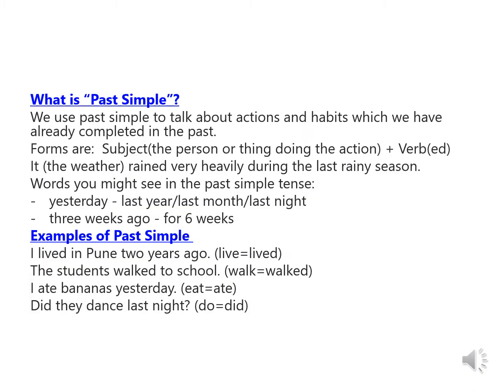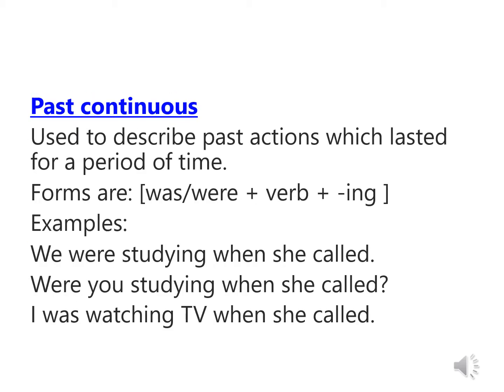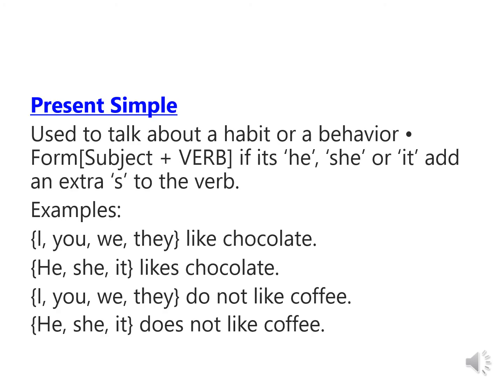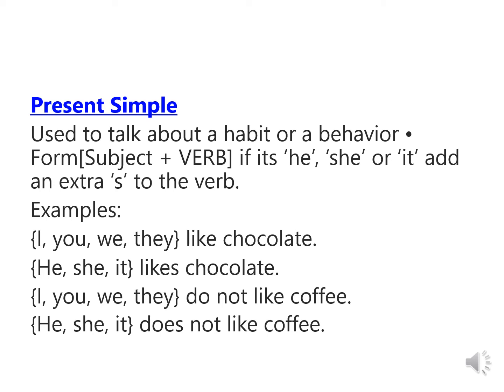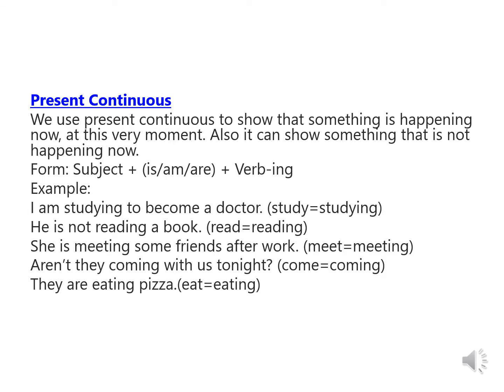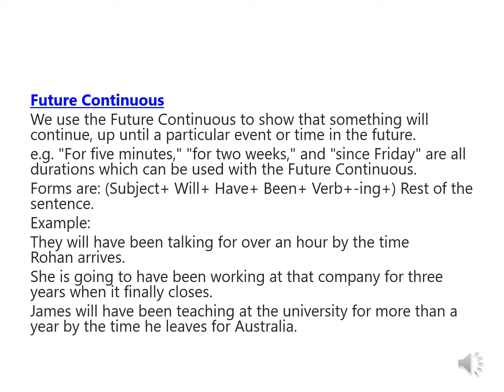Tenses presentation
Learn more about Tenses and its different types